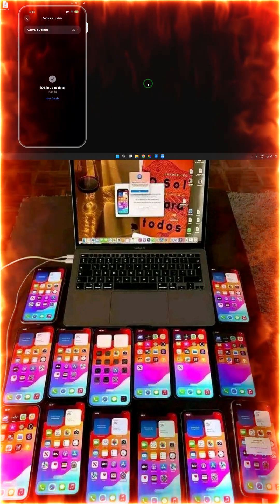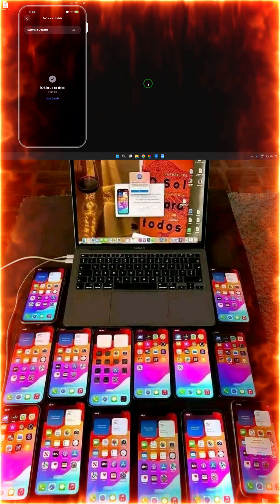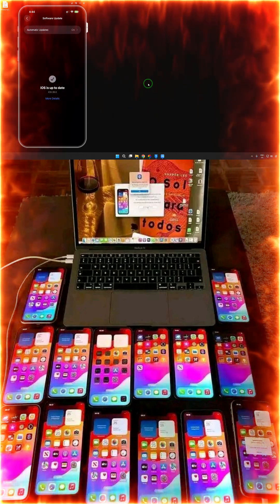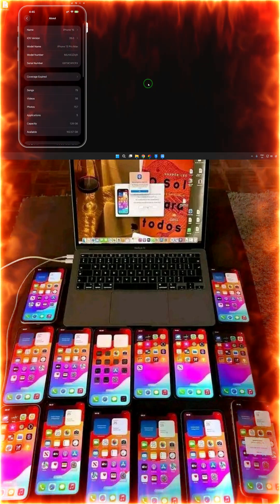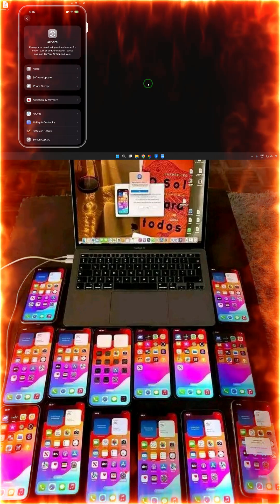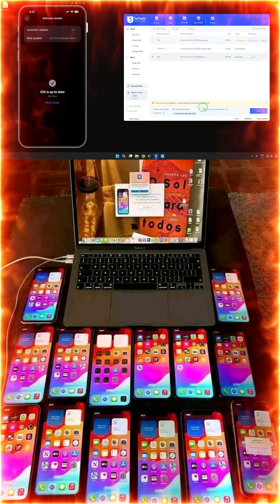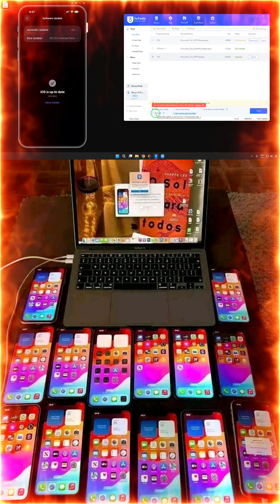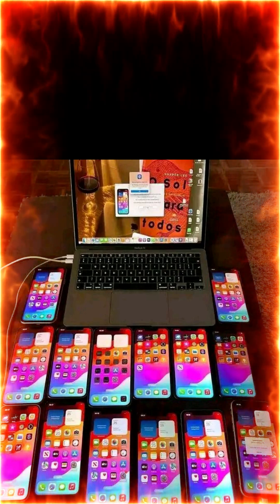iOS26Downgrade DowngradeiOS2025 iOS17 iOS18 iPhoneTips iOSRollback NoDataLoss SHSHBlobs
In this step-by-step tutorial, I'll show you how to downgrade from iOS 26 to iOS 18.5 or iOS 17 easily without losing any data. Whether you're tired of iOS 26 bugs or want better performance, this guide will help you install both signed and unsigned iOS versions safely!

✅ Keep All Your Files, Apps & Settings Intact
✅ Works on iPhone 11, 12, 13, 14, 15 Series & More
✅ Signed & Unsigned iOS Install Methods Included

🔧 Tools & IPSW Links Included
🧠 Beginner-Friendly
📦 Restore or Downgrade with SHSH Blobs & Third-Party Tools